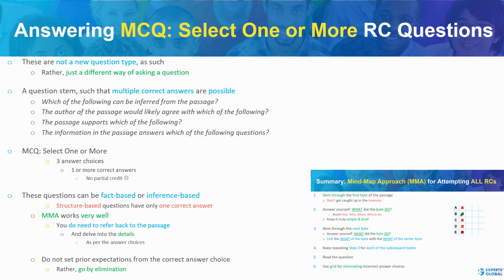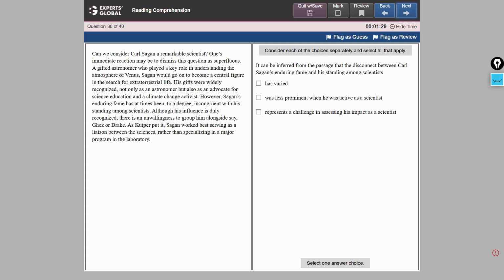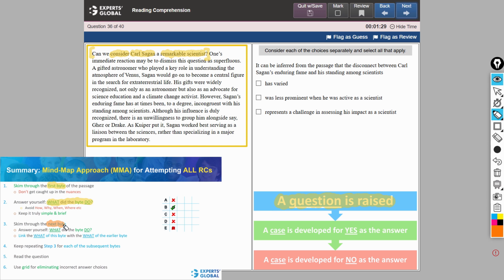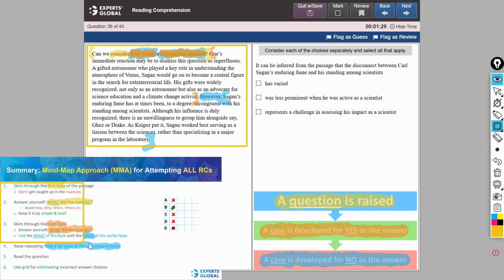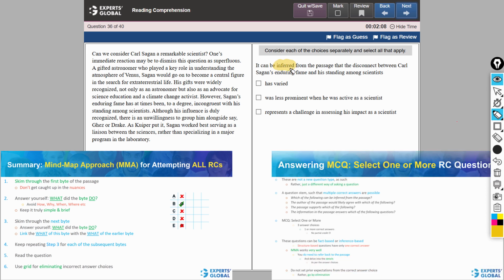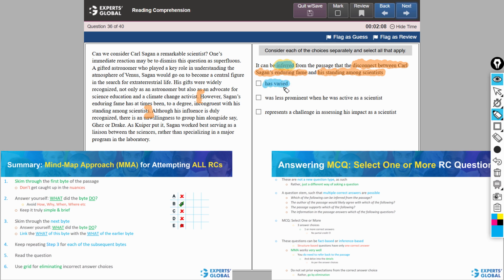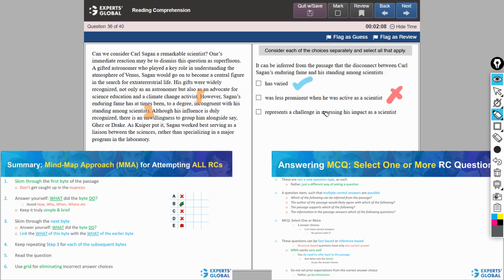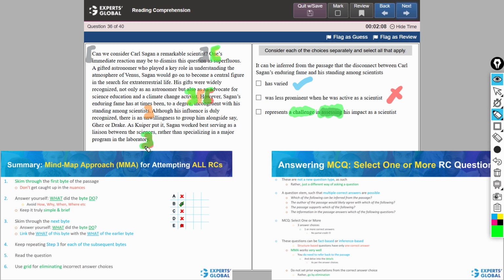Select One or More Questions (RC) | GRE-Like Example | Experts' Global GRE Prep